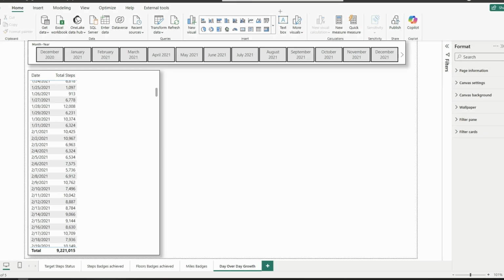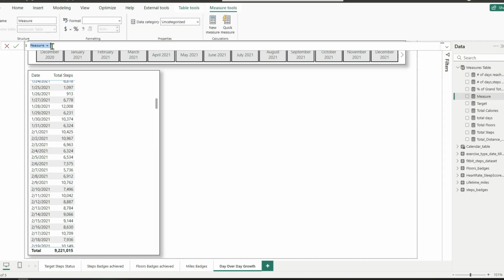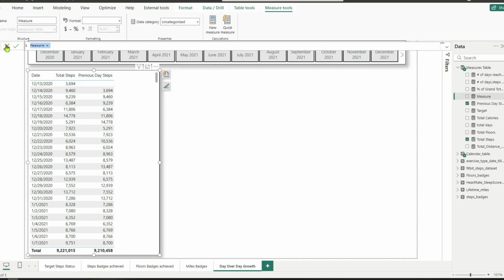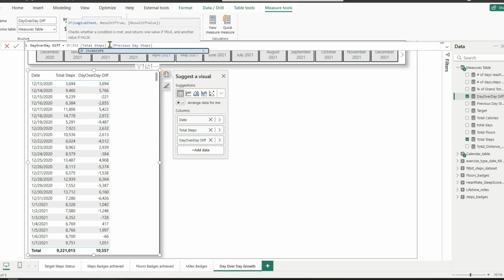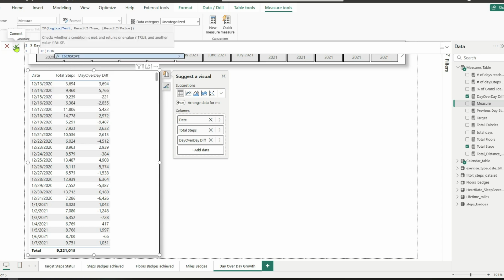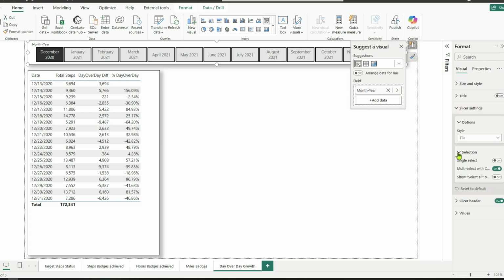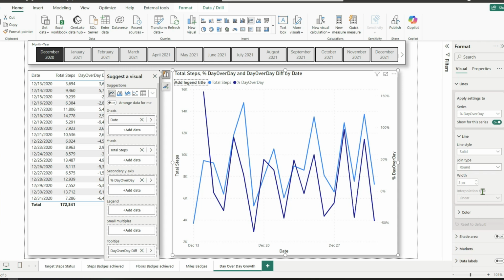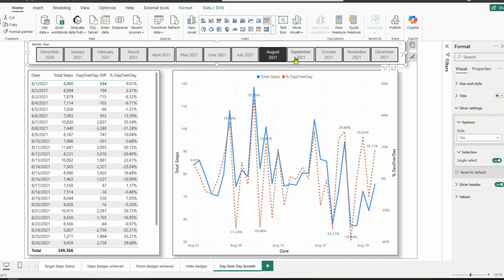Power BI Desktop | Previous Day | Time -Intelligence | Day Over Day Growth as % | Table & Line Chart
In this video,  we will be using my Fitbit Activity datasets to create a report page that have many interactive visuals!! (Slicer, Table and a Line chart )

TIMESTAMPS
00:00  Intro
00:10   Overview of the Report Page
00:39   Previous Day Steps Measure
01:11   Day Over Day Difference (Measure)
02:02   % of Day Over Day (Measure)
02:47   Line Chart & Format
03:27   Recap and conculsion